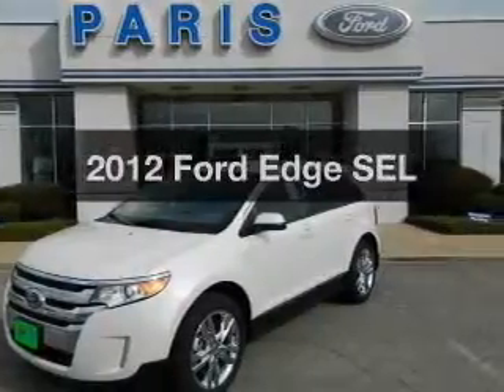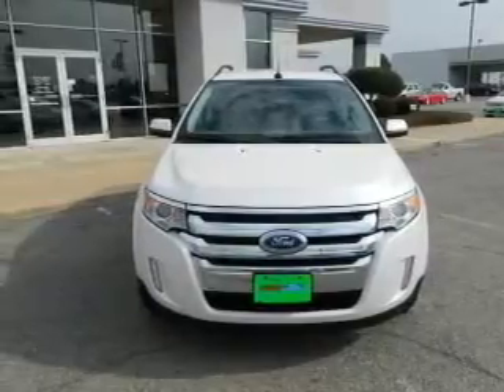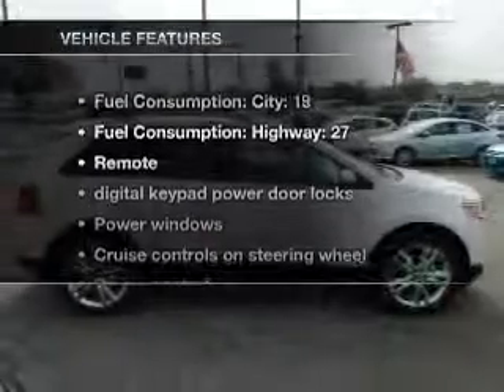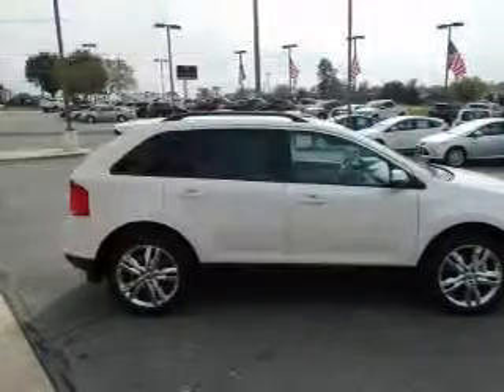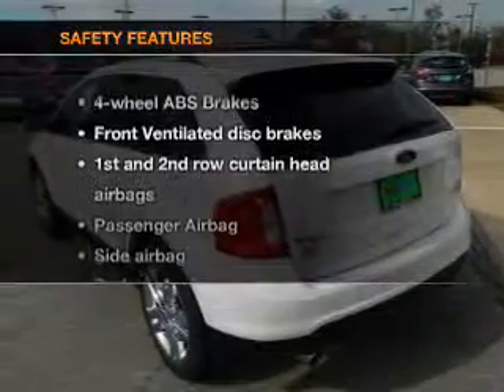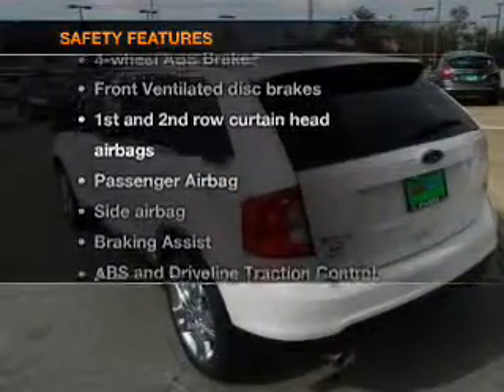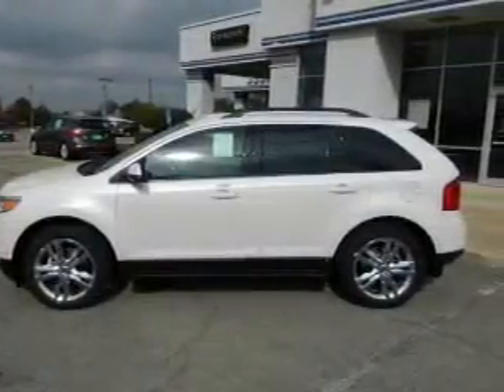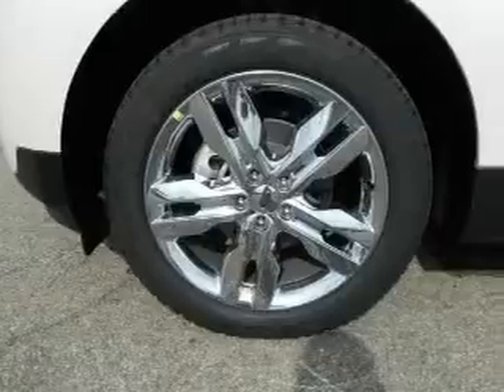2012 Ford Edge - Paris TX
Year: 2012
Make: Ford
Model: Edge
Trim: SEL
Engine: 2.0 liter inline 4 cylinder 16 valve
Transmission: 6-Speed Automatic
Color: White Platinum Metallic
Mileage: 9
Address:
3411 N.E. Loop 286